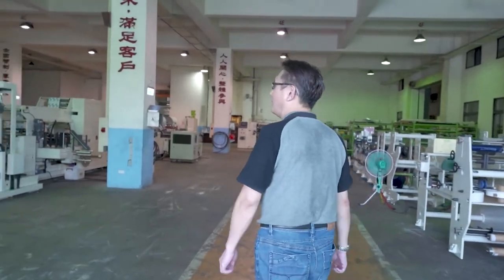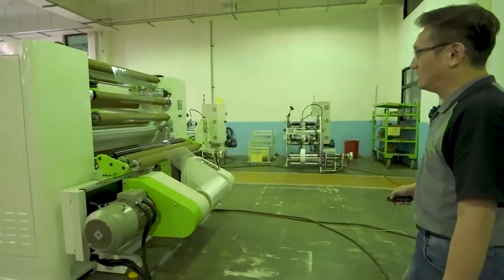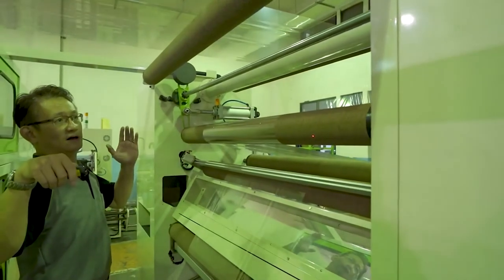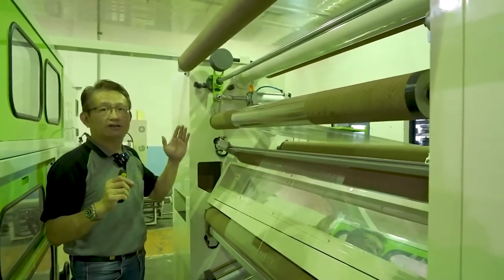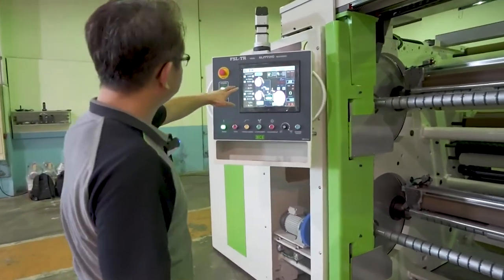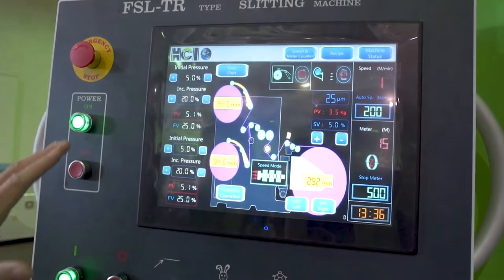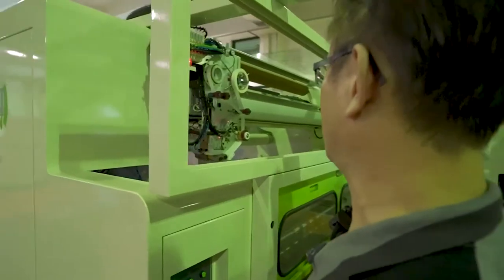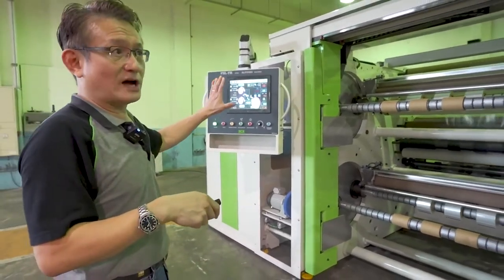TaipeiPLAS & ShoeTech Taipei DigitalGo【Factory Tour in House Live】-HCI 華周工業 Part 1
「TaipeiPLAS & ShoeTech 2021 Taipei DigitalGo」之重磅活動「工廠in house直播」，帶領訪客深入華周工業的工廠了解最新產品。
就地英文連線，讓潛在買主一探亮點新品及創新技術，尋找最佳合作夥伴。

“TaipeiPLAS & ShoeTech Taipei 2021 DigitalGo - Factory Tour in House Live”
HCI will directly lead visitors to their factory. It allows audience to explore new highlights and innovative technologies.

00:00 Opening
00:56 Factory Tour in HCI
08:57 Q & A